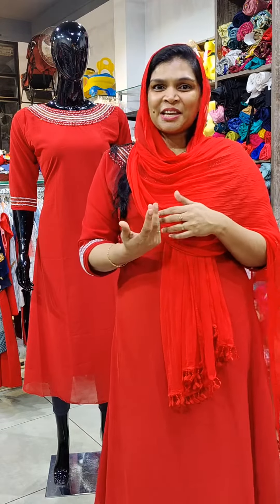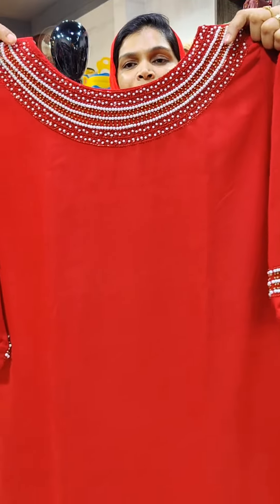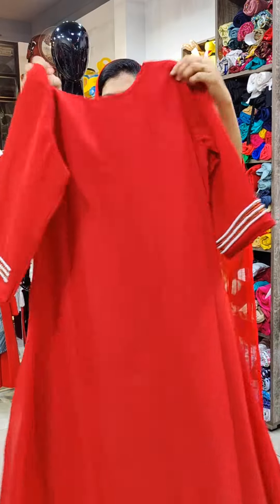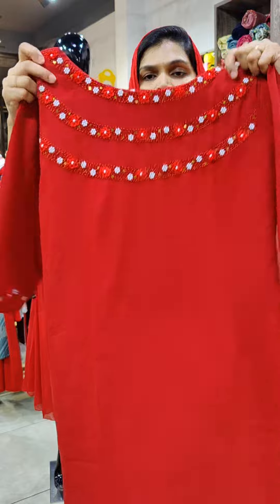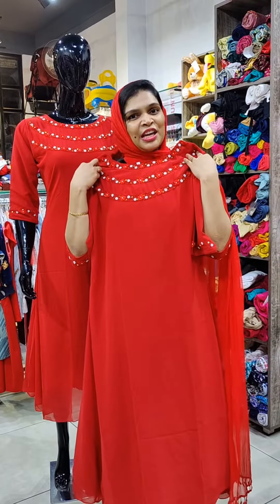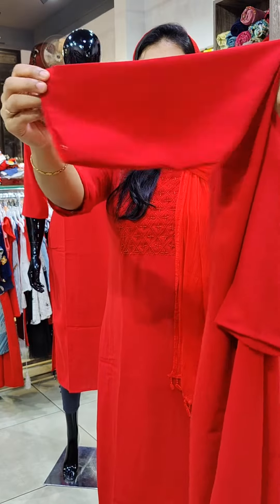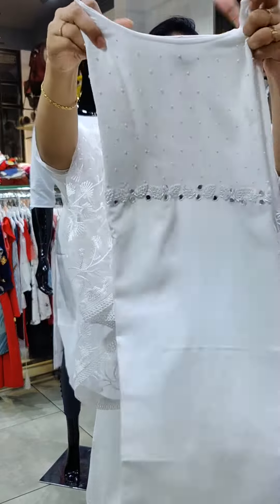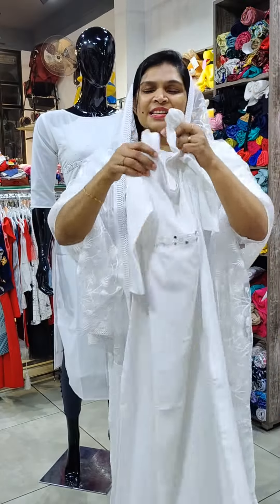Christmas Party Wear Collection ✨✨7012281721 @klothfashionstore All India Shipping free❣️❣️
Available in... M. L. Xl . Xxl Sizes 📌
Now Available @kloth_fashion_store
Kloth_fashion_store
Ernakulam 682012